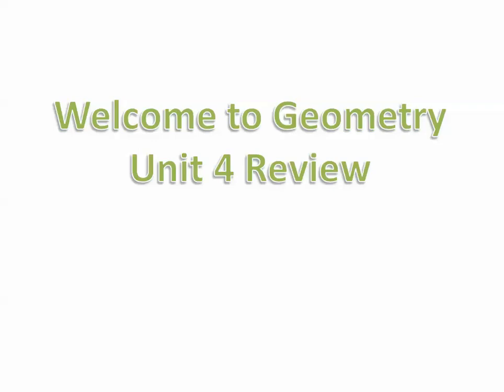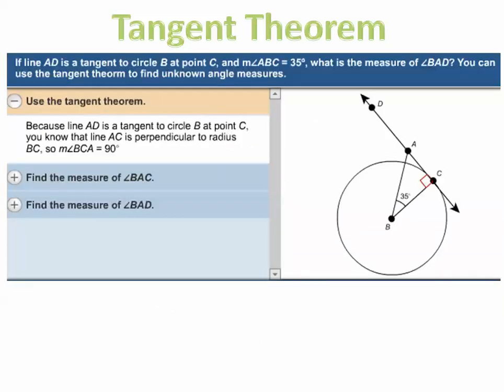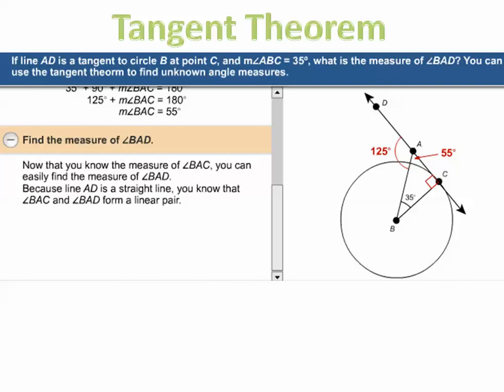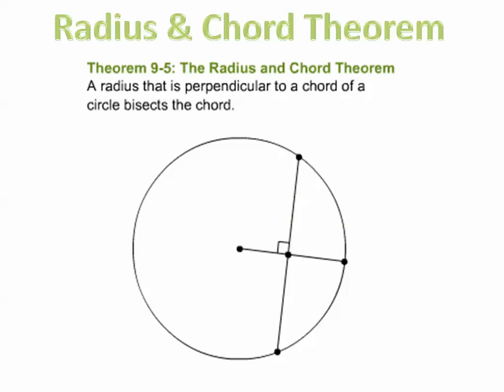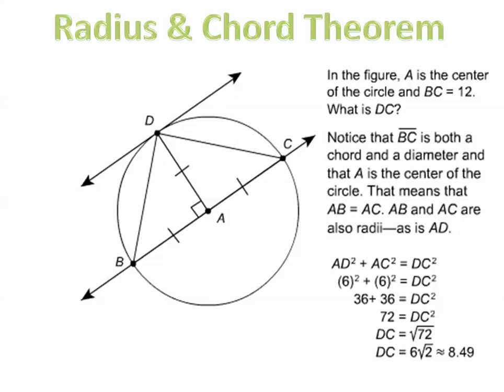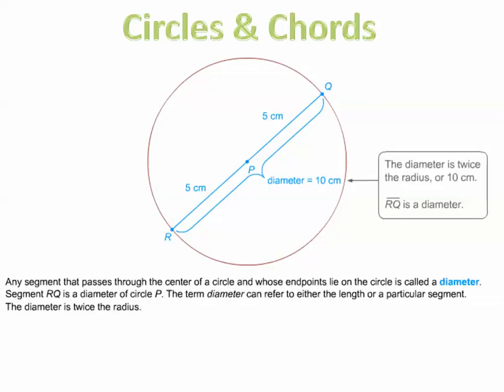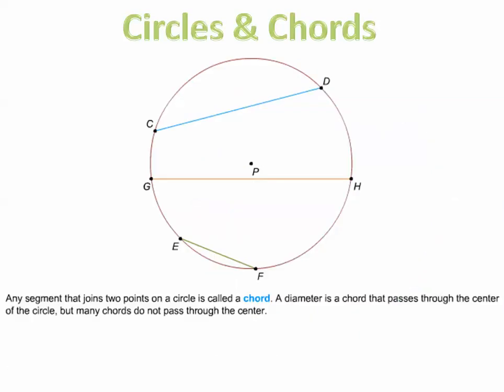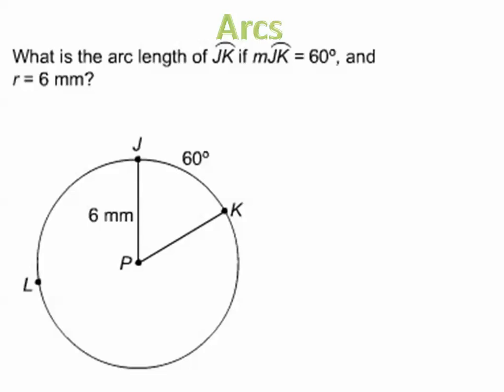SU4 Test Review Part 1